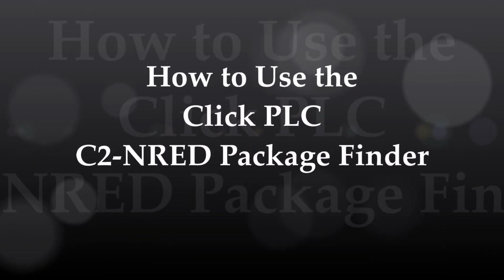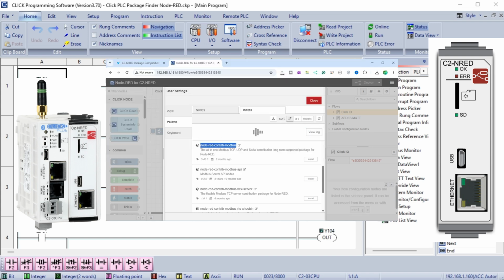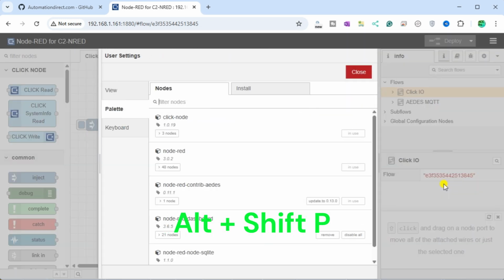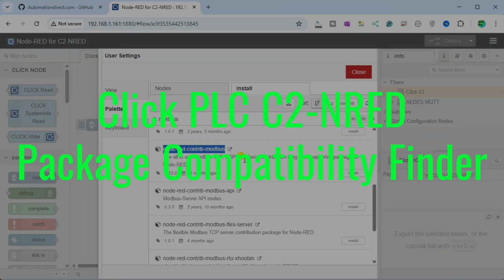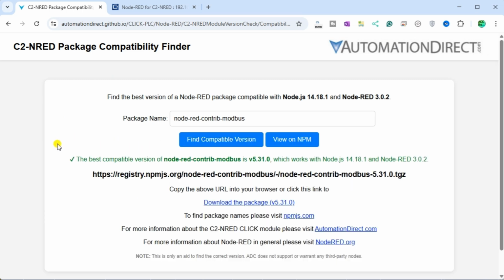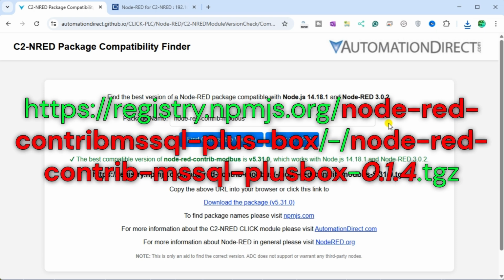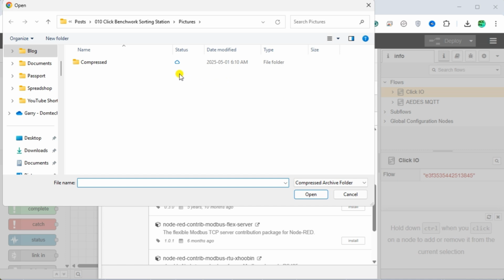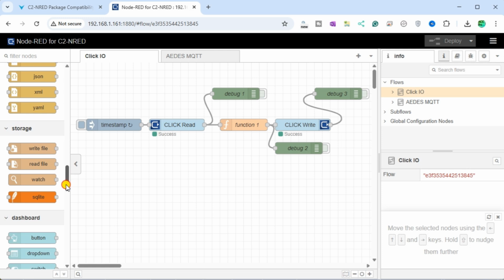Master the Click PLC C2-NRED Package Compatibility Finder!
How to use the C2-NRED Package Compatibility Finder... Are you wondering if your Node-RED program package is compatible with the Click PLUS PLC C2-NRED module? How do you find the correct C2-NRED package? This is the most common frustration with the C2-NRED Node-RED module for the Click PLC. This Node-Red module currently has version 3.0.2 with Node.js 14.18.1. You can spend hours finding a compatible Node-Red package for your industrial control system.  Enter the "C2-NRED Package Compatibility Finder" on GitHub. Automation Direct just released this.
We will explore the details of using the C2-NRED Package Compatibility Finder. We will be installing the Node-Red Modbus onto our Click PLUS C2-NRED module. Let's take the easy way to find, confirm, download, and install Node-RED packages on our Click PLUS PLC. Let's get started.

00:00 How to Use the Click PLC C2-NRED Package Finder
01:18 Finding Node-RED Packages
02:50 Click PLC C2-NRED Package Compatibility Finder
04:21 Downloading the Node-RED Package
05:28 Installing the Node-RED Package

CLICK PLCs were designed with simplicity in mind, providing reliable control at a low, low cost and with little to no learning curve.
This simplicity makes CLICK a perfect solution for small machines, home automation projects, pneumatic applications or anywhere a simple system needs a budget-saving control solution.
Building on the original CLICK s simple design, the new CLICK PLUS PLCs offer the same practical control but with some surprising bells and whistles. Using the same FREE, streamlined PLC programming software as its predecessor, the CLICK PLUS PLCs provide no-headache programming combined with advanced capabilities like Wi-Fi communication and data logging.

The Click and Click PLUS PLC series can be found at this URL:

Features of the new Click PLUS PLC (C2-0xCPU) includes the following:
  Micro USB
  DHCP support
  DNS support
  Wi-Fi (programming and Modbus TCP)
  Bluetooth (Wi-Fi) provisioning
  SD Card (Data Logging)
  Data Logger
  Network Time Service
  Required PLC Password
  Disable Ports
  Strong Password Support
  Disable Ping Response
  Encrypted Password Transfer

We are using the Click and Click PLUS PLCs for several reasons. Here are just a few.
 - Communication ability - Ethernet Port, RS232, RS485 - support for Modbus RTU, Modbus TCP, etc.
 - Ability to expand the system with various modules, including RTD and Thermocouple inputs directly.

Regards,
Garry
ACC Automation